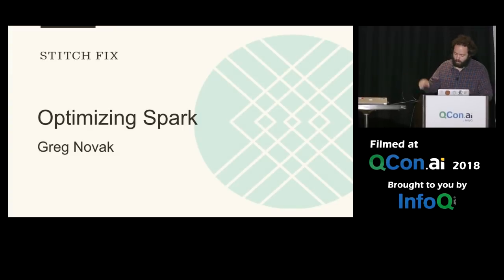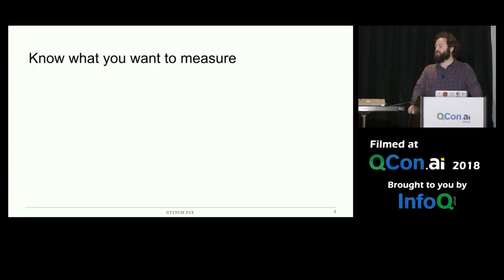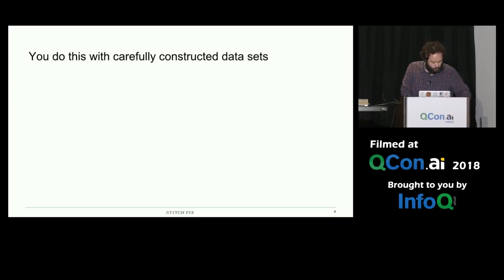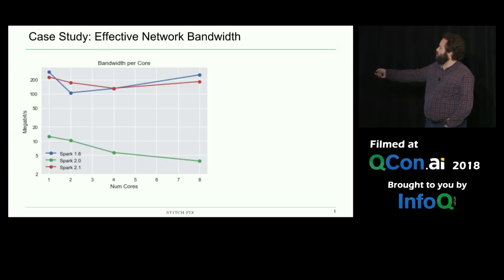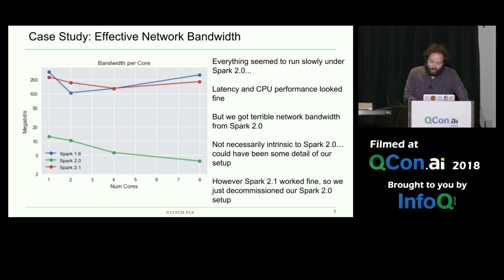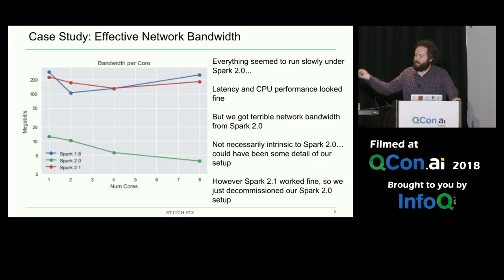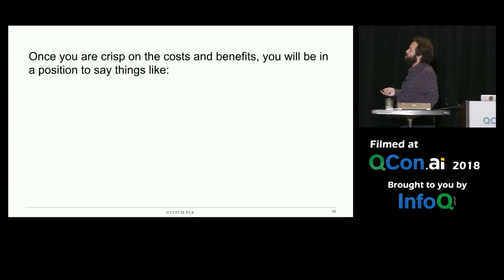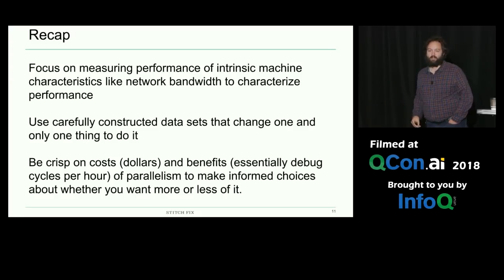Optimizing Spark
Greg Novak provides guidelines for thinking about empirical performance evaluation of parallel programs in general and of Spark jobs in particular.

Greg Novak leads the Global Optimization team at Stitch Fix, focusing on optimizations that that cut across the organizational and structural boundaries of the business.